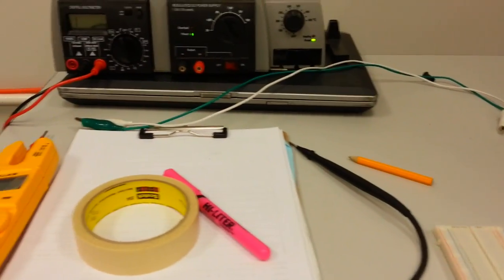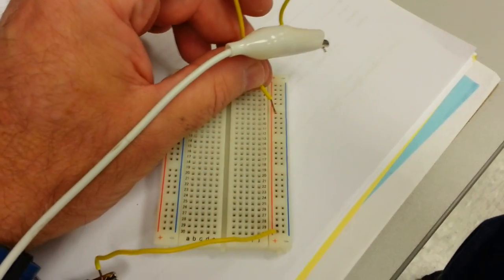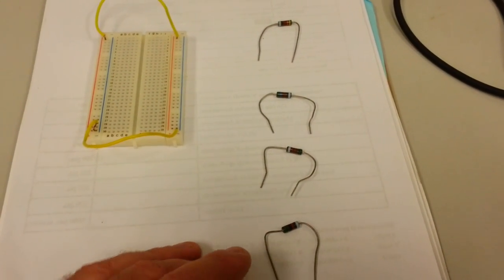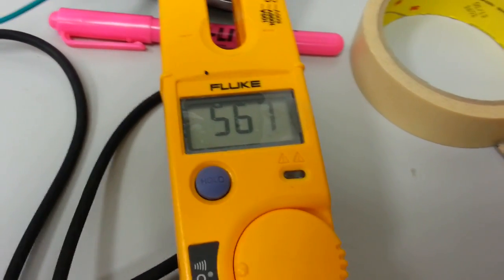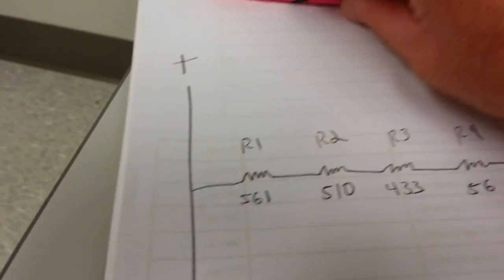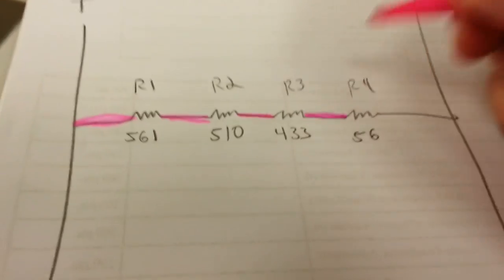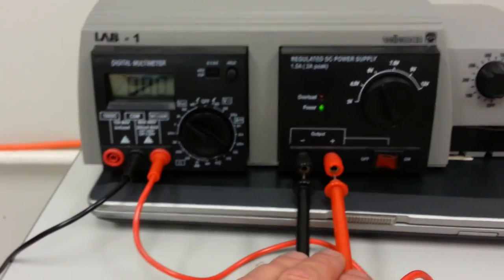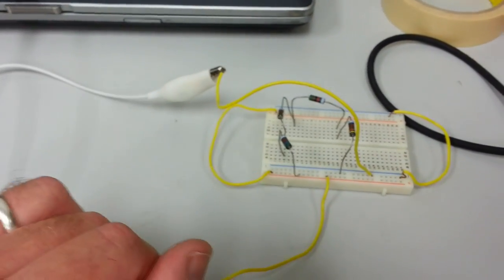Series circuit on a breadboard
How to hook up four resistors in series on a breadboard